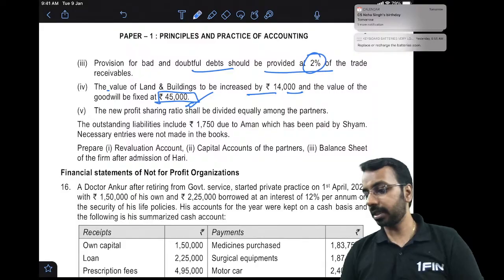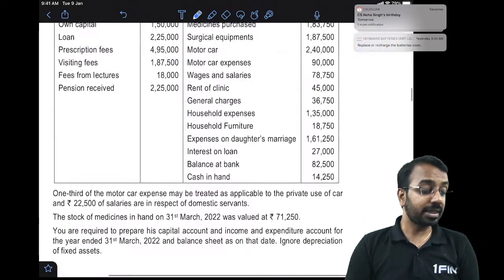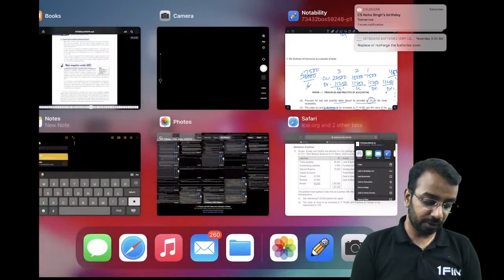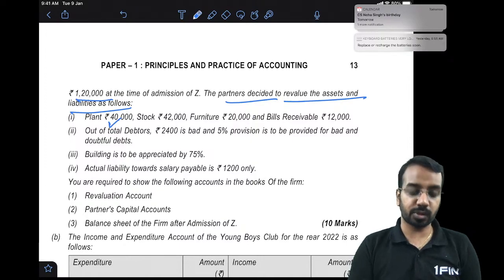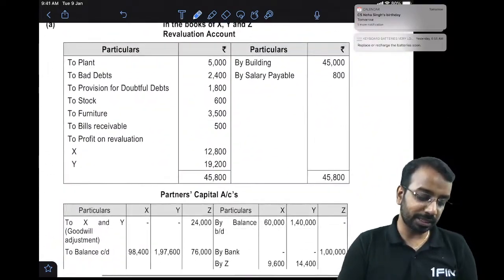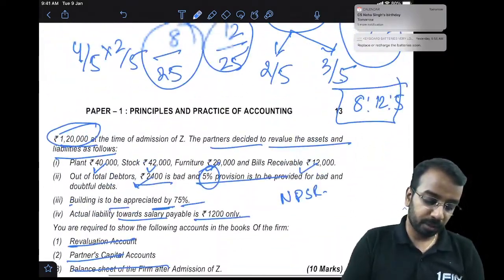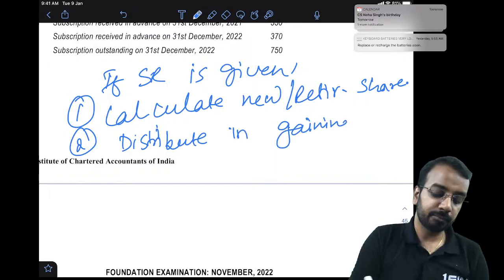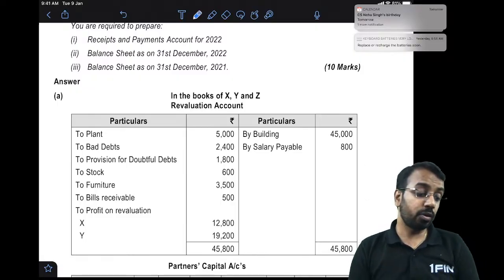CA Foundation Accounting Revision \ Day 3 Part 2